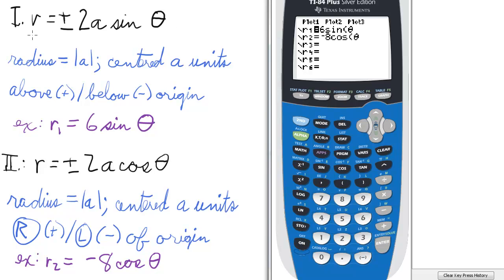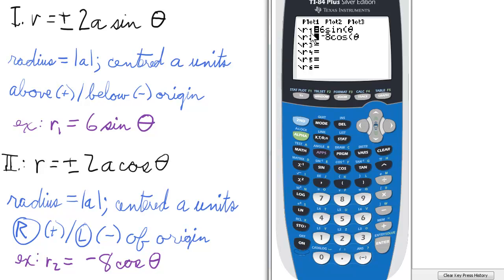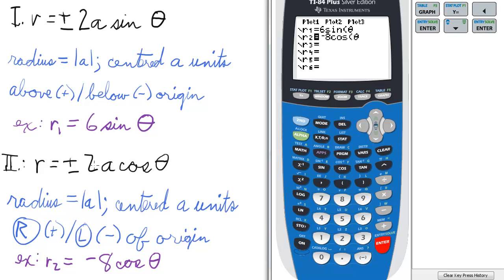Polar Equations & Graphs of Circles TI 84 Calculator